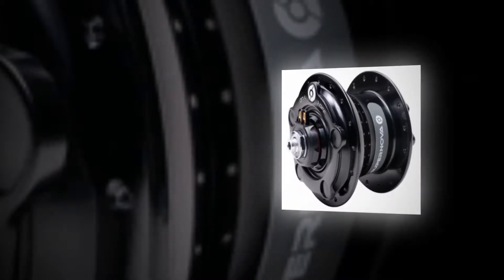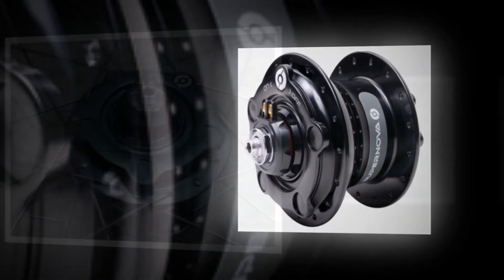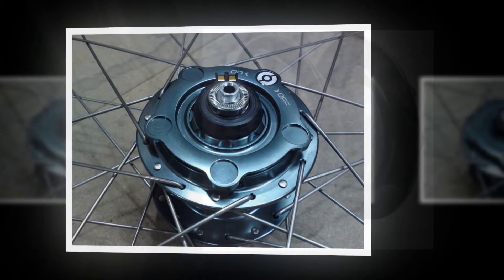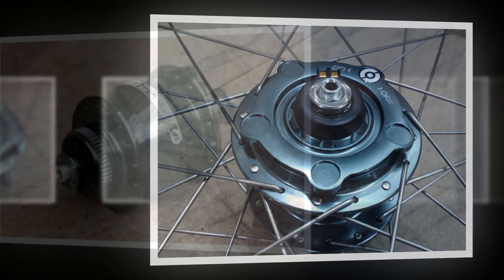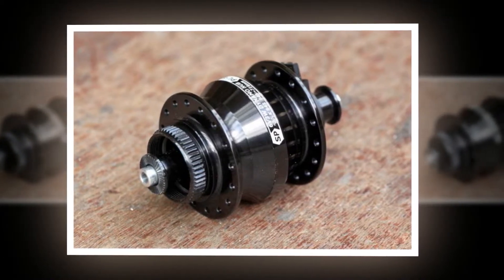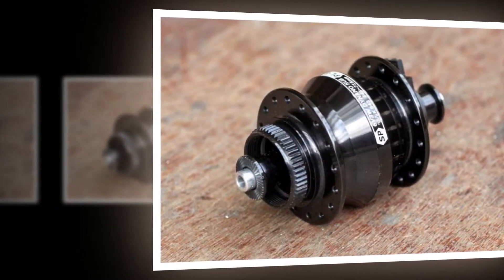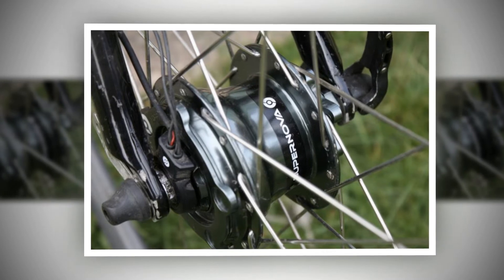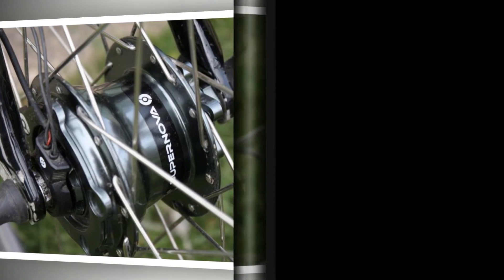Supernova Infinity 8 dynamo hub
Dynamo hubs just get better and better, and with the increase in power and efficiency of LED light units there's never been a better time to switch over to hub power and ditch the batteries. The Infinity 8 is built to last and performed extremely well throughout testing. Whether you need its USP - the ability to switch it on and off - will depend on how much and how far you're likely to ride.Normally your dynamo hub runs all the time, generating power even when you don't need it. The Infinity 8 has a rotating disc on one side; turning it allows the magnet to spin with the coils so there's no magnetic resistance.